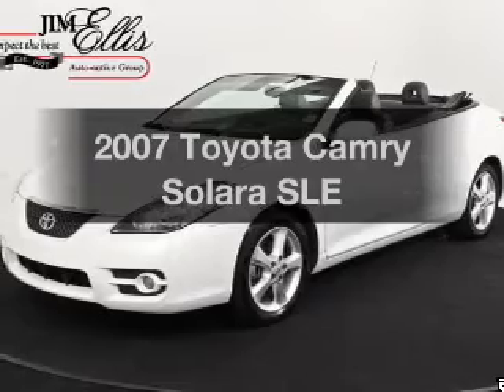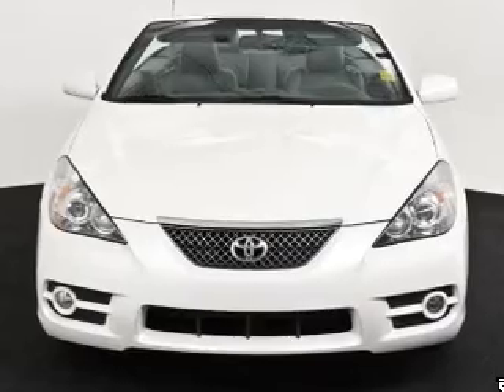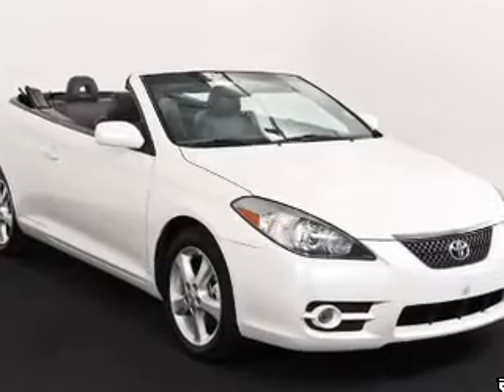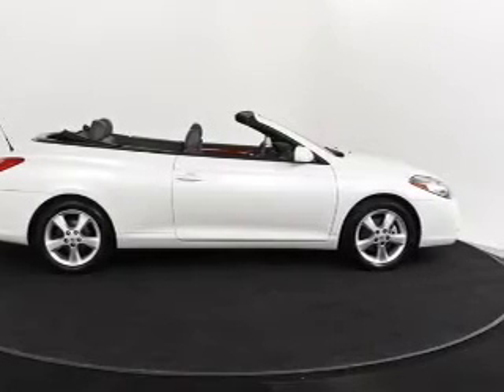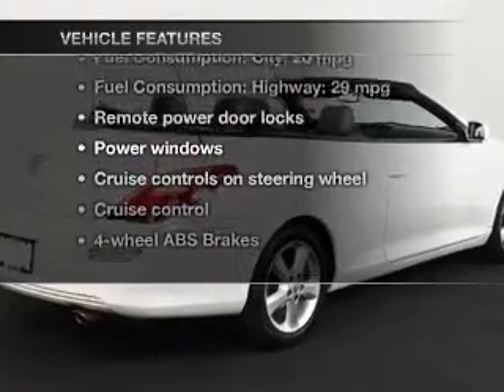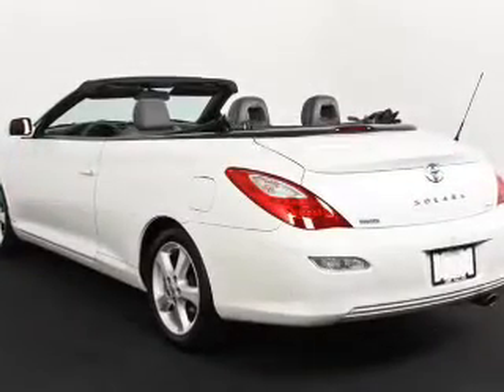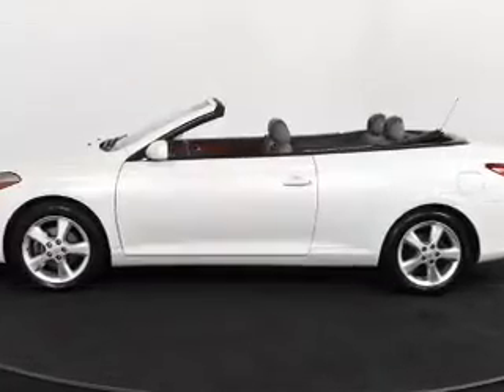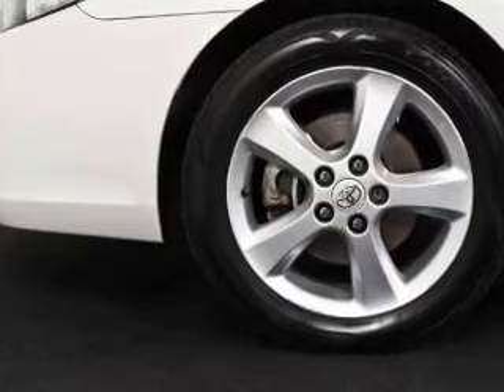2007 Toyota Camry Solara - Atlanta GA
Year: 2007
Make: Toyota
Model: Camry Solara
Trim: SLE
Engine: 3.3 liter 6 cylinder 24 valve
Transmission: 5-Speed Automatic
Color: Blizzard Pearl
Mileage: 81077
Address:
5901 Peachtree Industrial Blvd